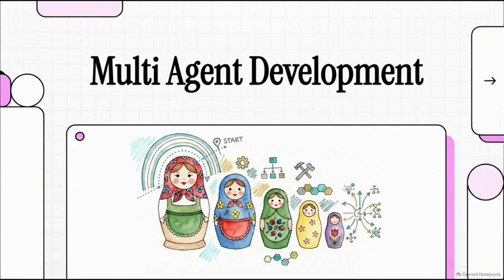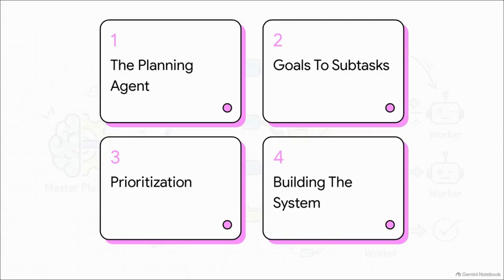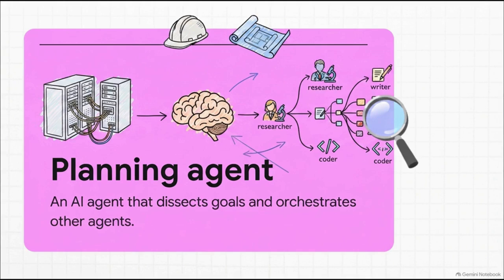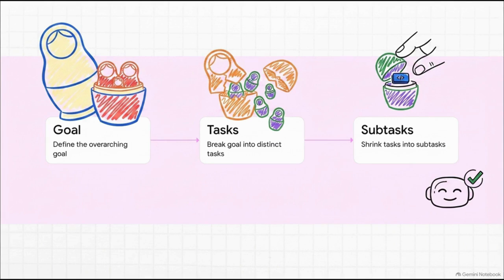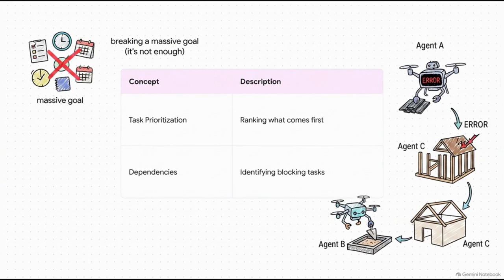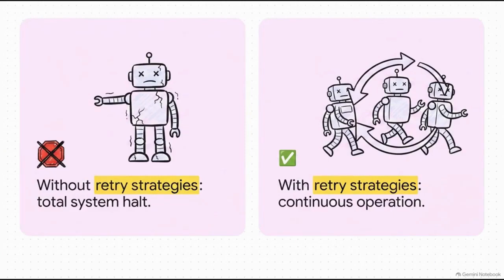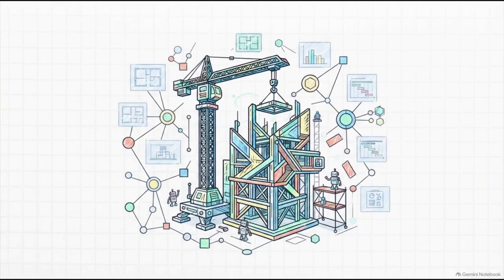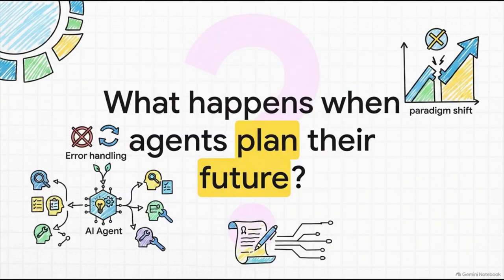Managing Multi-Agent Development: Architecting Multi-Agent Task Decomposition and Planning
Welcome to Managing Multi-Agent Development by Nexiform Technologies.

Complex problems are rarely solved with one AI agent performing one large task. Professional multi-agent systems break complex objectives into smaller, manageable tasks, assign those tasks to specialized agents, establish dependencies, validate results, and continuously track progress.

In this lesson, you'll learn how to architect task decomposition and planning systems that turn a high-level objective into an organized, executable multi-agent workflow.

Multi-Agent Task Decomposition
Goal and Objective Definition
Task Planning Fundamentals
Hierarchical Task Decomposition
Task Dependency Graphs
Sequential Planning
Parallel Planning
Dynamic Planning
Agent Capability Matching
Task Assignment
Workflow State Management
Planning and Execution Separation
Validation and Replanning
Failure Recovery
Resource and Cost Constraints
Human Approval
Practical Multi-Agent Planning

🧪 Practical Project
Build a Multi-Agent Research Planner

Design this workflow:

USER GOAL
PLANNER AGENT
TASK GRAPH
RESEARCH DATA ANALYSIS
     REVIEWER
     SYNTHESIS
   FINAL OUTPUT

Define:

Goal
Subtasks
Dependencies
Agent assignments
Inputs and outputs
Success criteria
Failure conditions
Replanning rules
Human approval points
Performance metrics
📋 Task Planning Checklist
☐ Goal clearly defined

☐ Success criteria established

☐ Tasks decomposed

☐ Dependencies mapped

☐ Sequential tasks identified

☐ Parallel tasks identified

☐ Agent capabilities mapped

☐ Permissions checked

☐ Task states defined

☐ Failure paths designed

☐ Replanning rules established

☐ Human approval points defined

☐ Cost constraints considered

☐ Monitoring metrics established
⚠️ Common Mistakes
Breaking simple tasks into too many subtasks
Creating dependencies that are not necessary
Running dependent tasks in parallel
Assigning tasks to unsuitable agents
Generating plans without validation
Ignoring failure paths
Replanning endlessly
Passing excessive context between tasks
Ignoring cost and latency
Treating an AI-generated plan as automatically correct
🎯 Key Lesson
USER GOAL
TASK DECOMPOSITION
DEPENDENCY GRAPH
AGENT CAPABILITY MATCHING
PLAN VALIDATION
EXECUTION
MONITORING
REPLAN WHEN NECESSARY
VALIDATED RESULT

Effective multi-agent planning is about turning complexity into structure. A professional system defines the goal, decomposes work intelligently, maps tasks to capable agents, understands dependencies, validates plans, handles failures, and replans when conditions change.